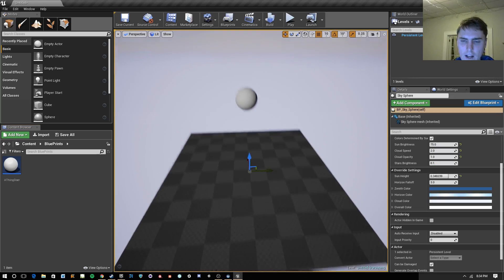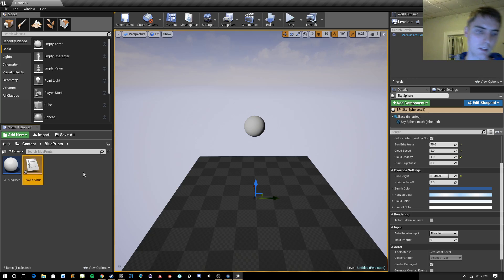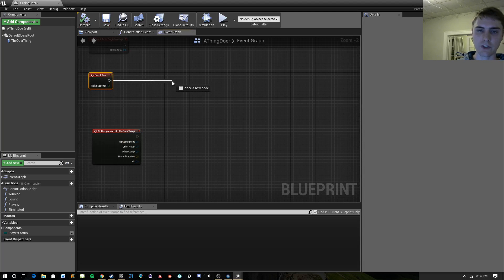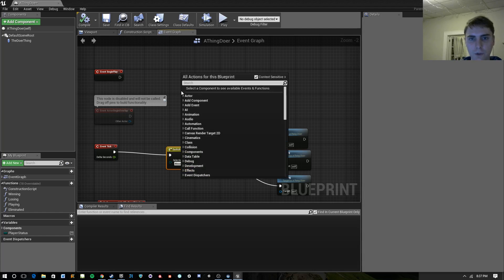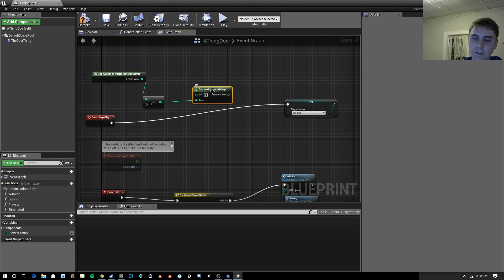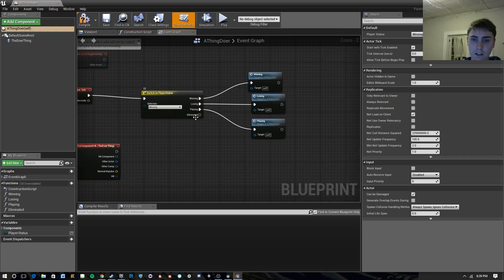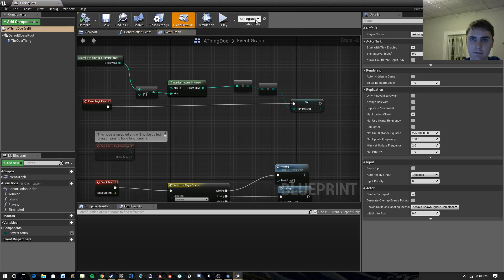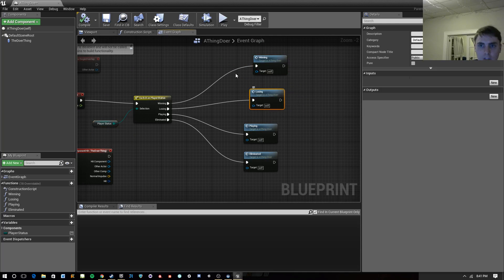Unreal Engine 4 - Quick! How to: Use enums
A quick dive into using enums in BluePrints!

If you have a good idea for a Quick! If I can answer it quickly I'll try to make a video response!